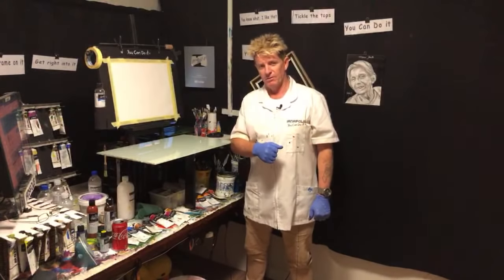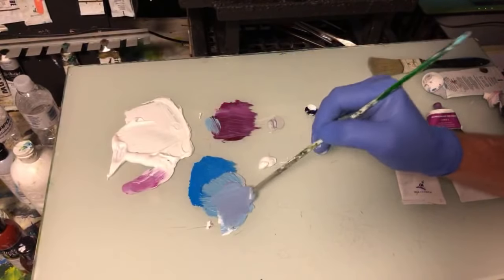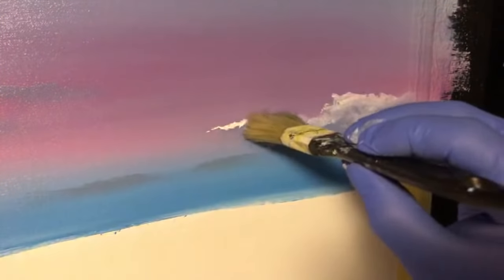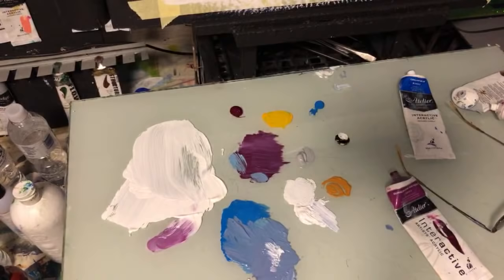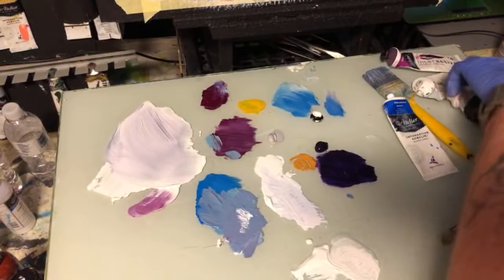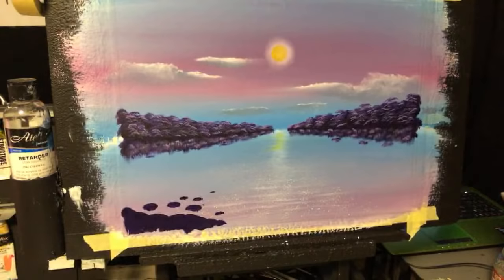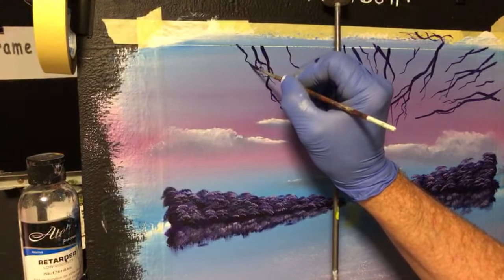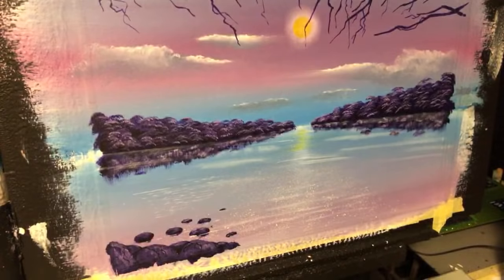#414 How to paint a violet water scene/ You Can Do it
Colors used:
craft white
titanium white
cerulean blue
dioxazine purple
black
glaze
CANVAS SIZE: 12 x 16.5 inch